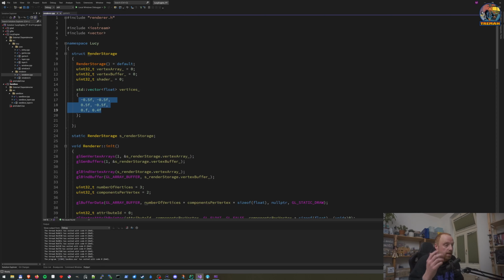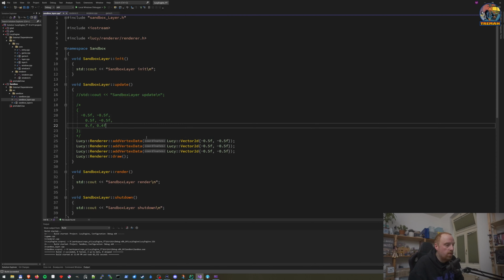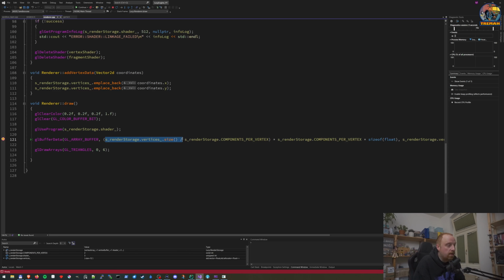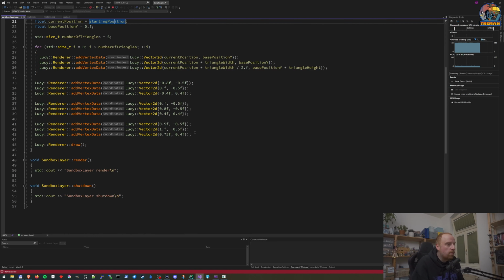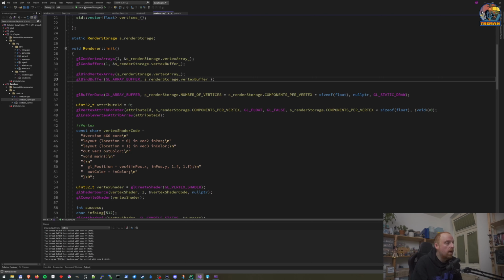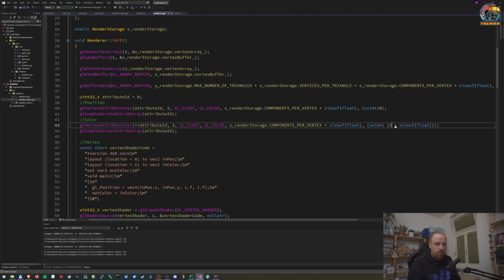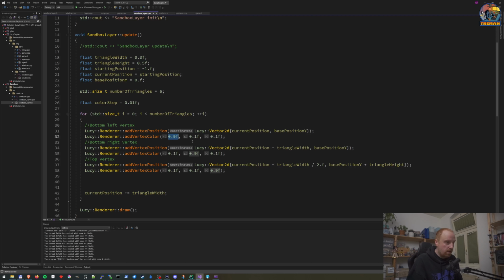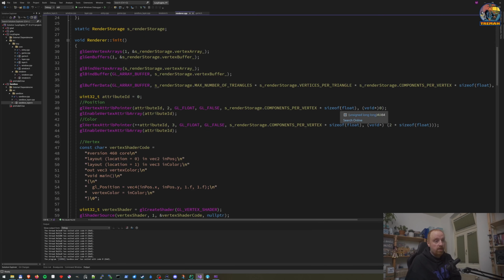Game Engine - 13 - Colored Triangles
Today, we are going to expand our sandbox program to display a variable amount of triangles and have their color change over time.